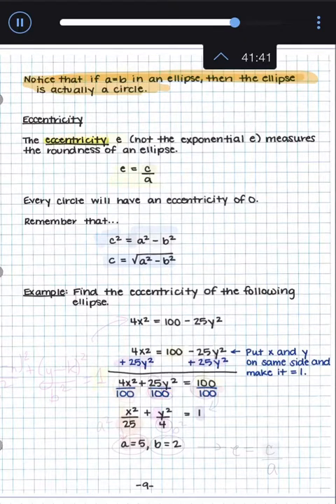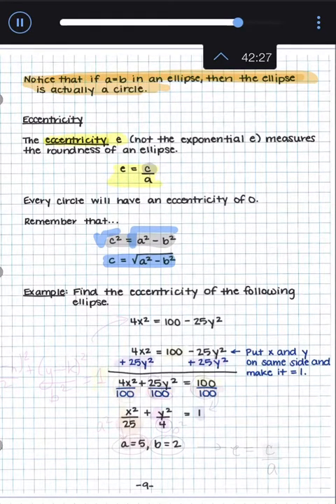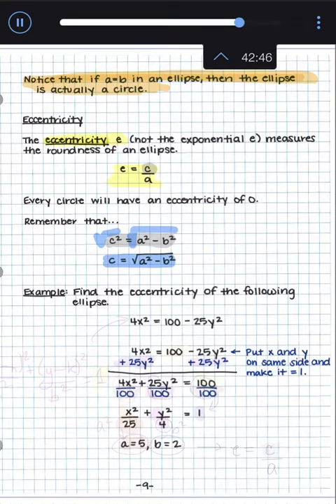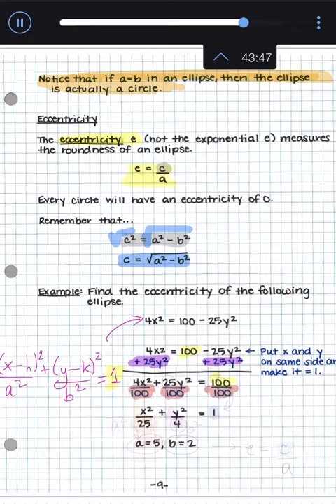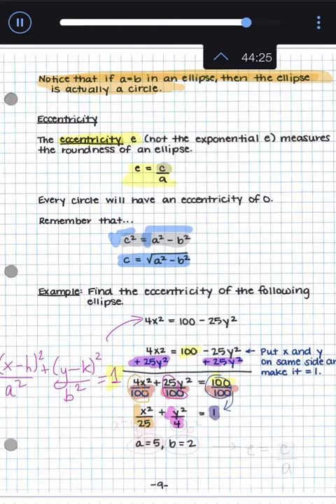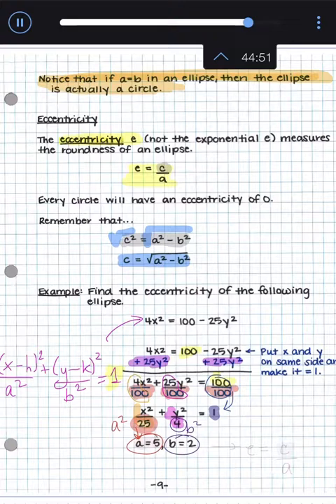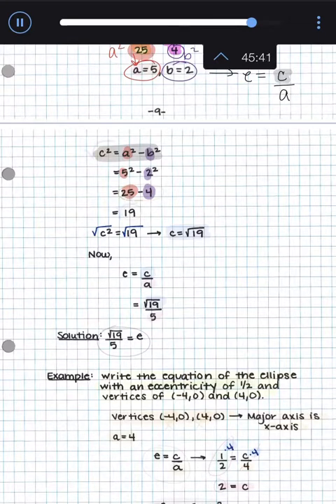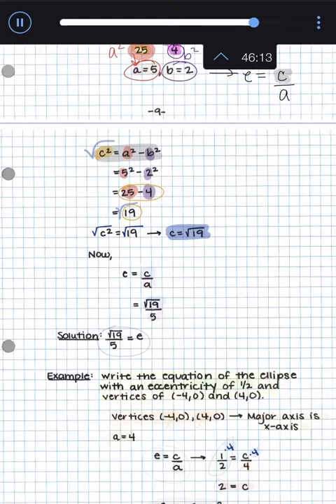MAC 1140 Chapter 10 Section 2 Part 8